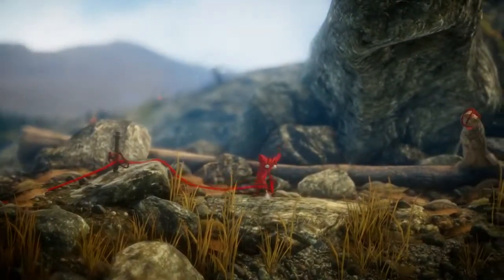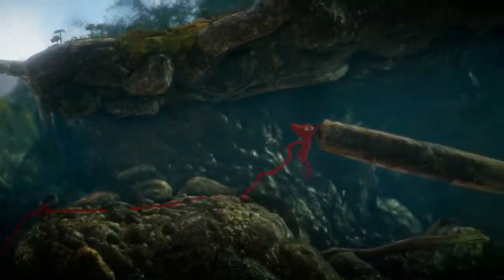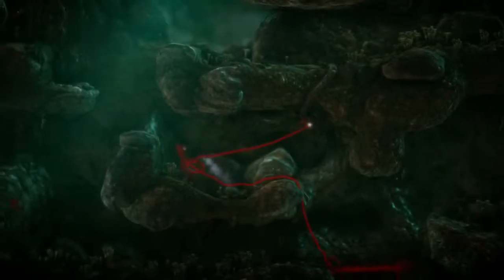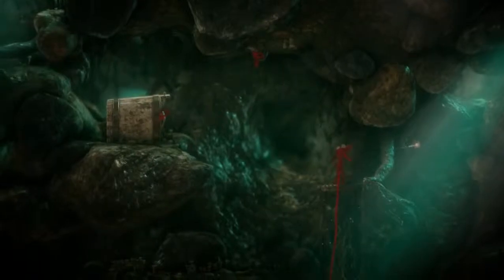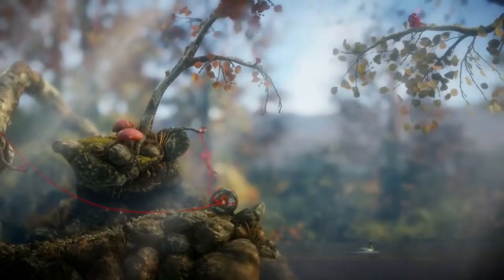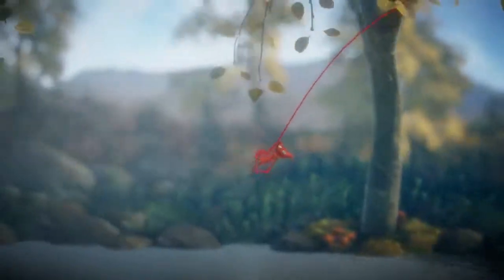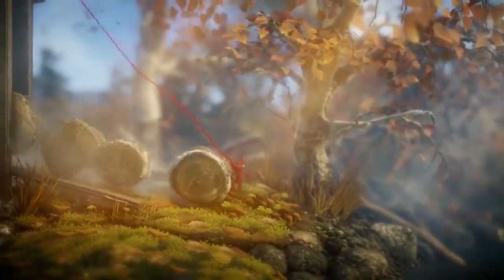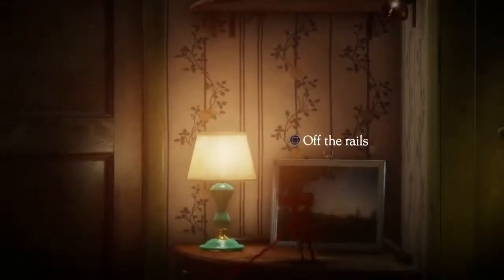Poor Gopher! | Unravel | Ep 7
Unravel is a physics-based puzzle platformer developed by Coldwood Interactive and published by EA. The game stars Yarny, a small creature made of yarn. As Yarny moves, the twine which he is made of unravels, creating lines that the player must use to solve puzzles to progress through the game. It also serves as an extra challenge, because if he walks too far, he will unravel into a basic frame.

All content within is owned by their respective companies, developers and publishers.